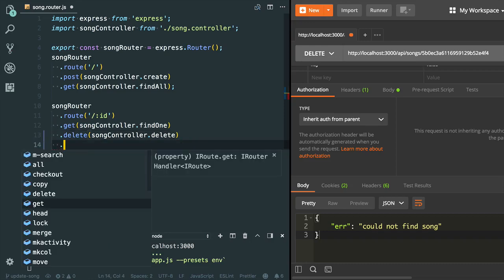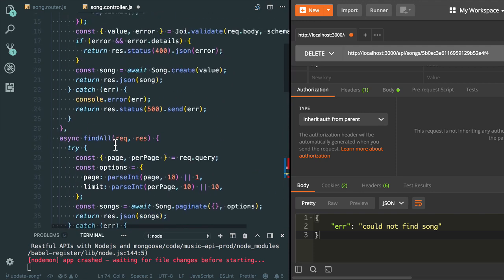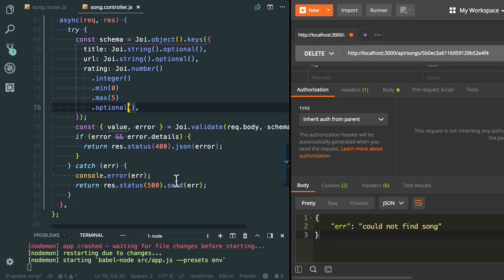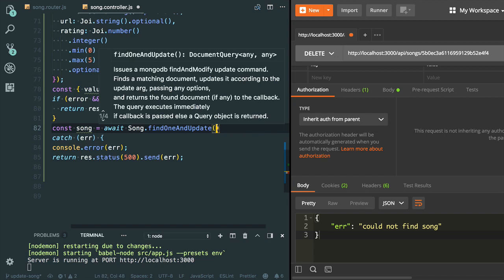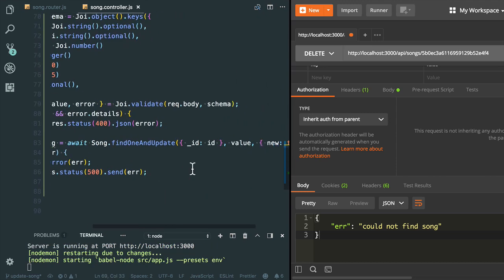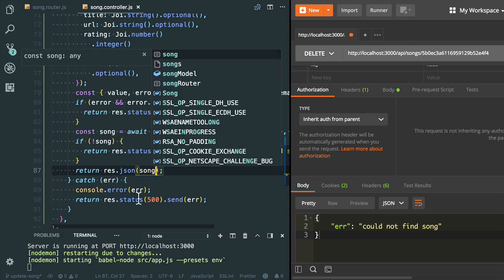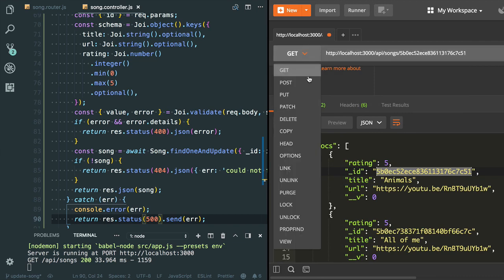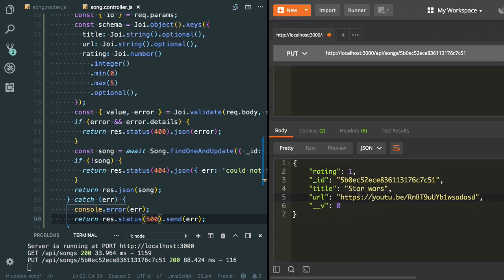Update Record in MongoDB collection